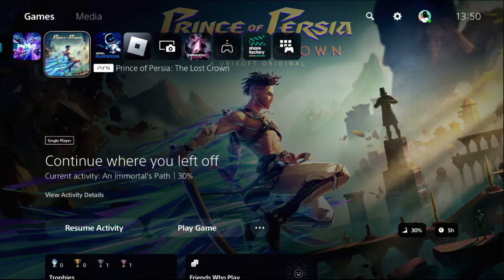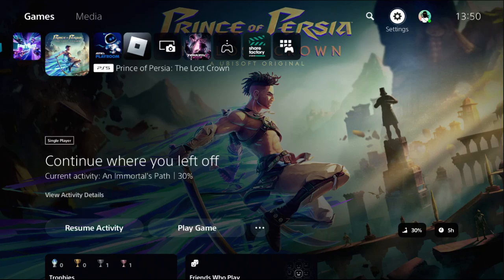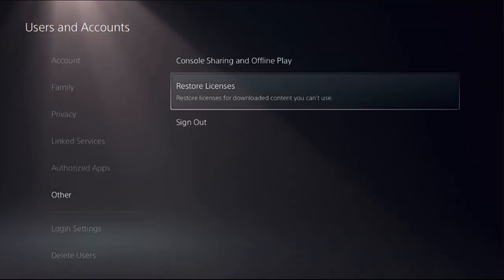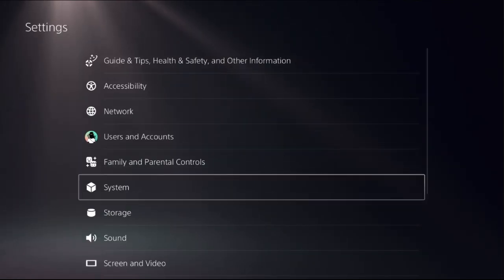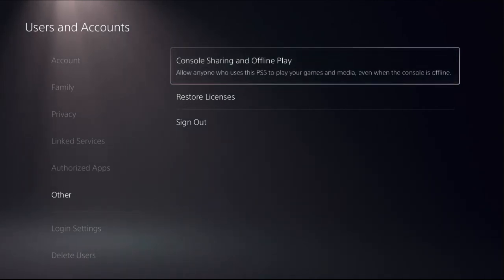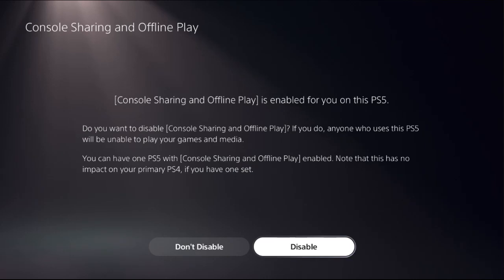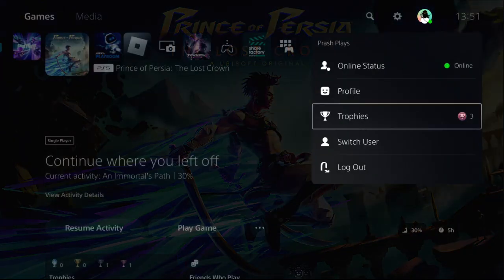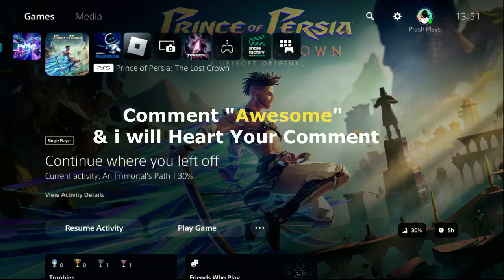How to Fix Game Sharing on PS5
If you're wondering how to fix game sharing on PS5, you're in luck! Game sharing on PS5 allows you to share your digital games with friends and family. To fix any issues, start by ensuring both consoles are activated as your primary PS5. Next, make sure you're using the same PSN account that purchased the game. If problems persist, deactivate and reactivate your account on the PS5. Lastly, check your internet connection and ensure both consoles are connected to the same network. By following these steps, you can easily fix game sharing on PS5 and enjoy gaming with others hassle-free.